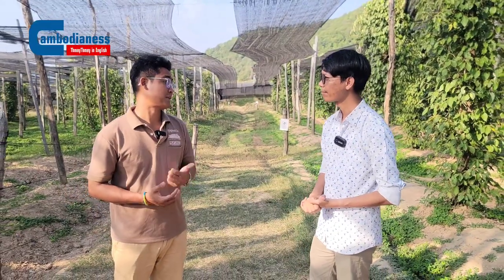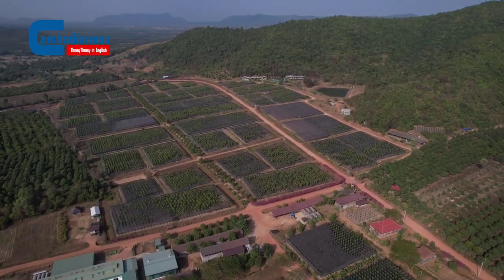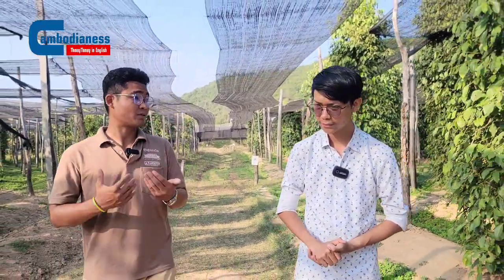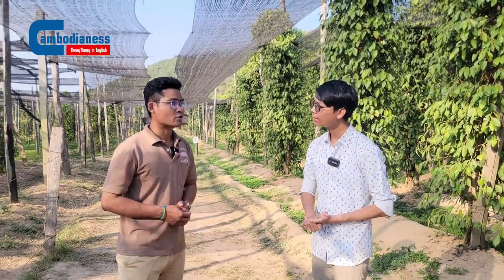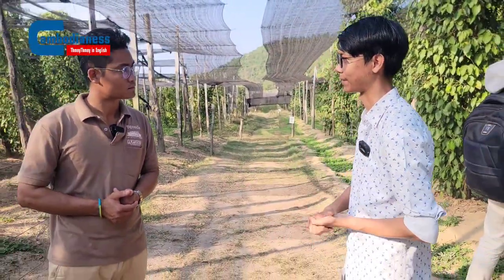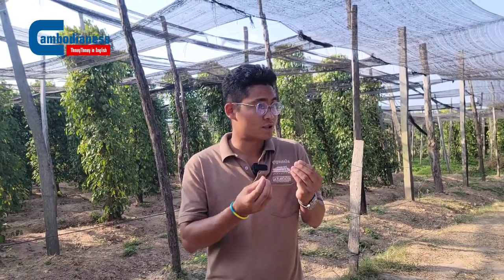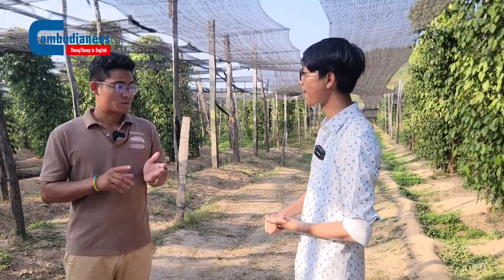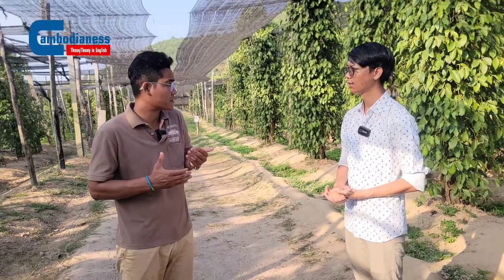The Taste of Kampot Pepper: Its Special Flavor, Aroma and Nutritional Value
KAMPOT — Registered as a geographical indication of Kampot province, Kampot pepper is now renowned in Cambodia and internationally as a unique product to cook or season dishes and drinks.

Due to the province’s soil and wind blowing from the ocean, Kampot pepper has unique characteristics that enhance dishes, tea, cocktails and more.

Kim Teang, who is a tour guide at La Plantation pepper farm in Kampot province, explained during an interview the characteristics of Kampot pepper, and how farmers grow and harvest it.

Follow Cambodianess on